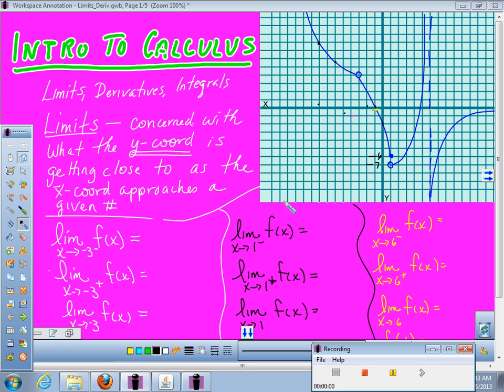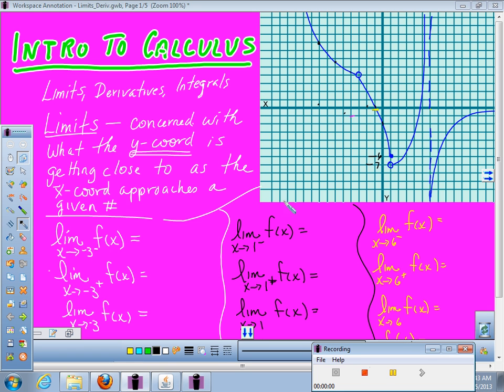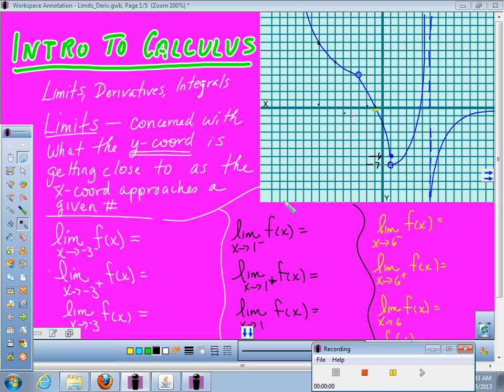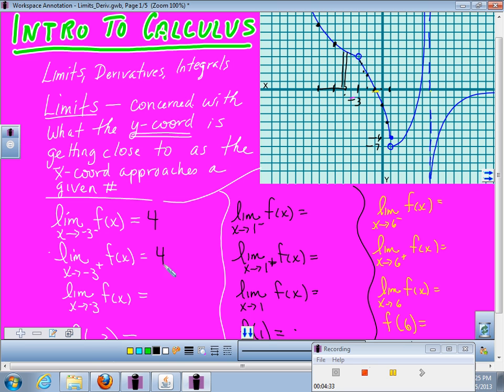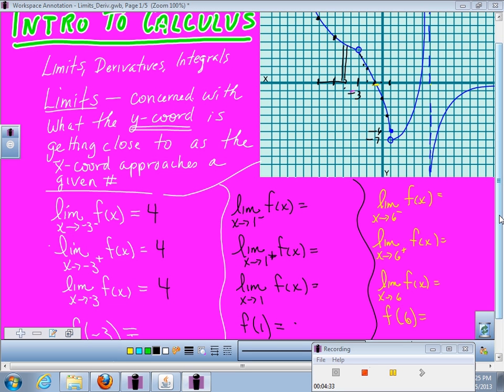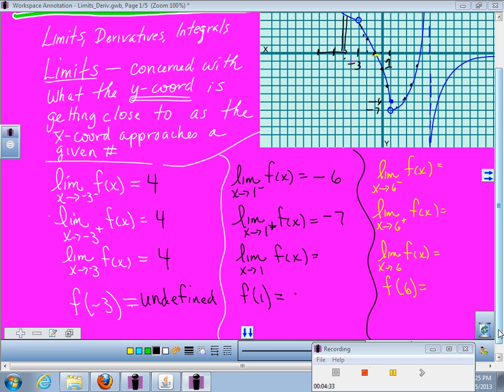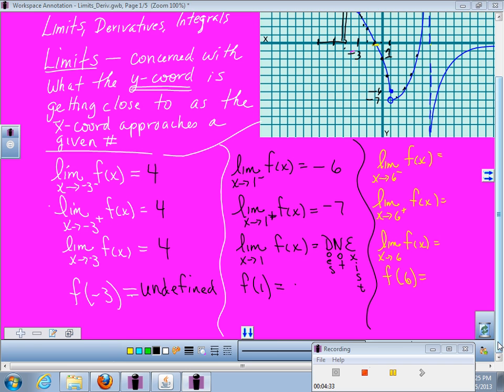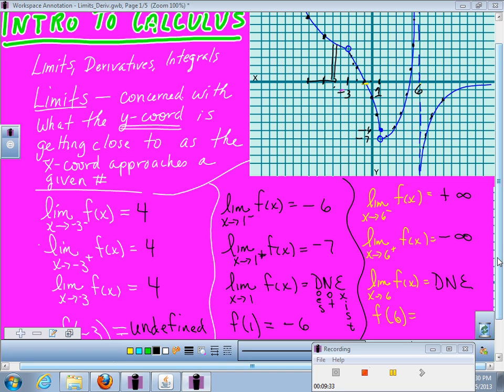Limits Part 1